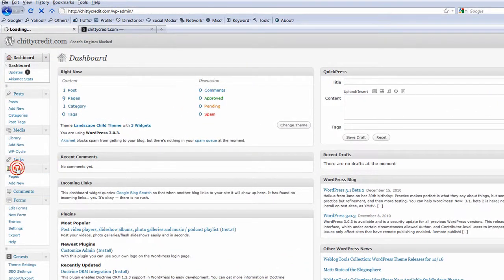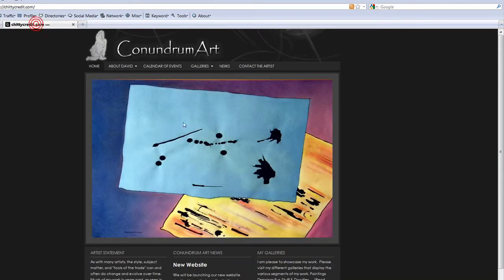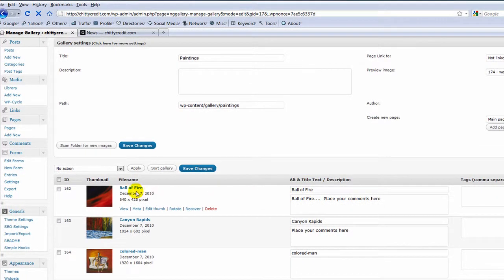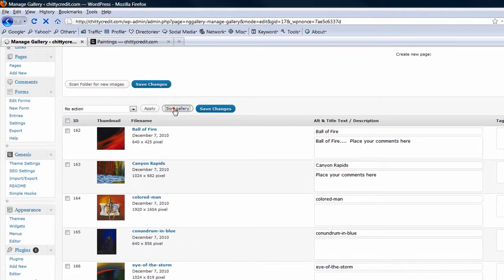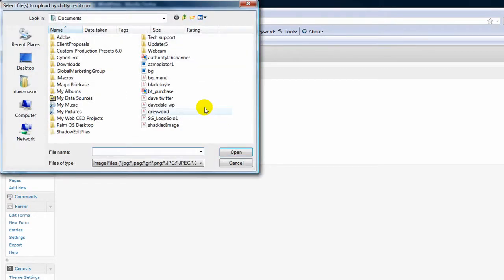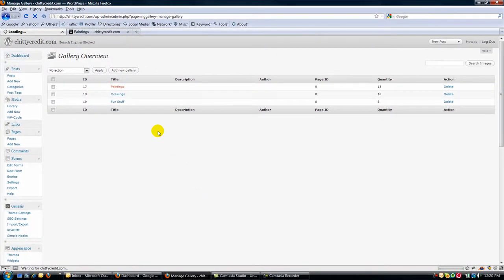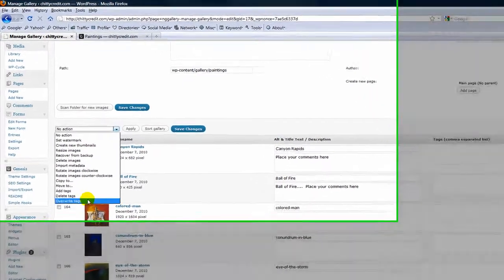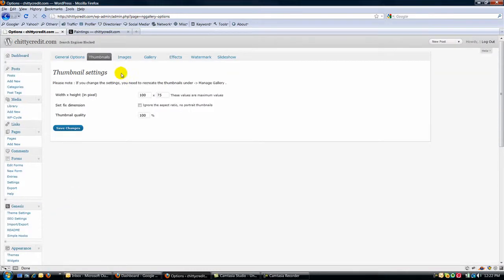Nextgen Plugin Tutorial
This is a tutorial about how to use the nextgen plugin for WordPress. Basic functionality of the WordPress dashboard will also be explained